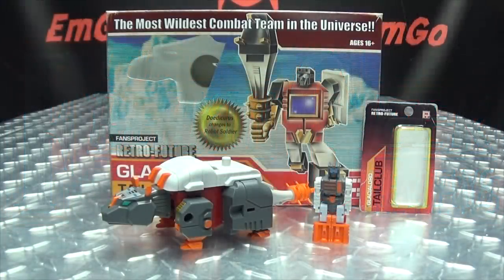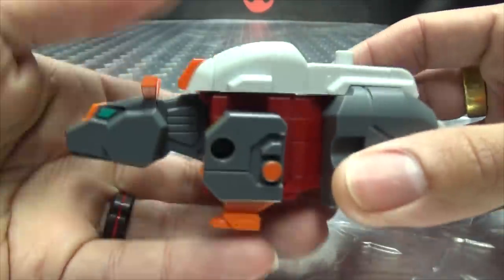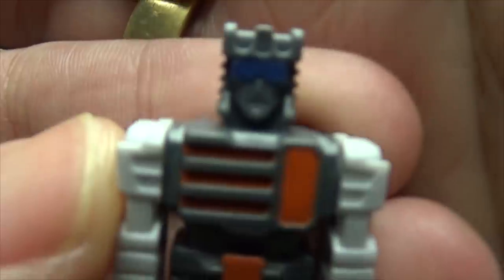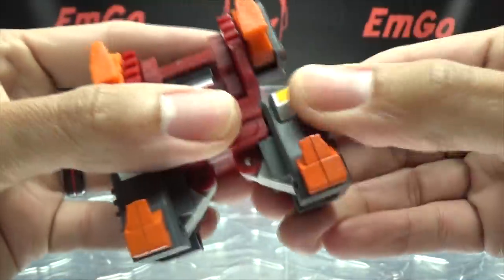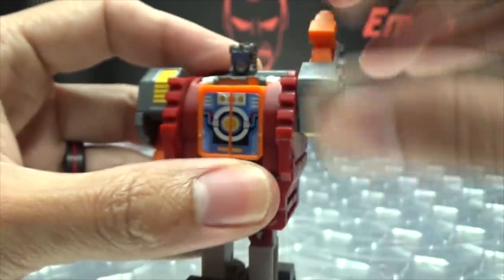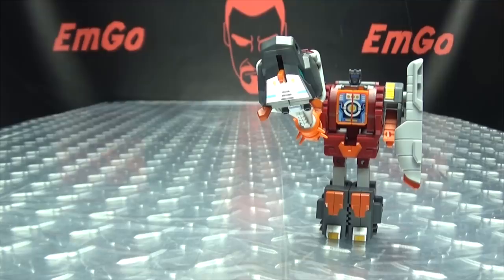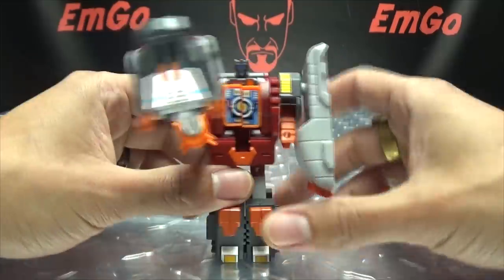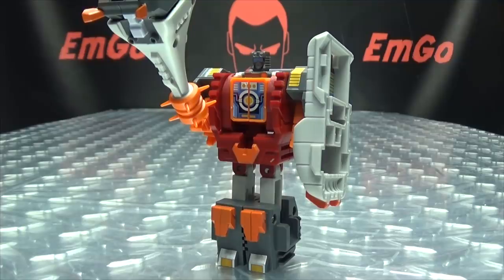Fansproject TAILCLUB: EmGo's Transformers Reviews N' Stuff